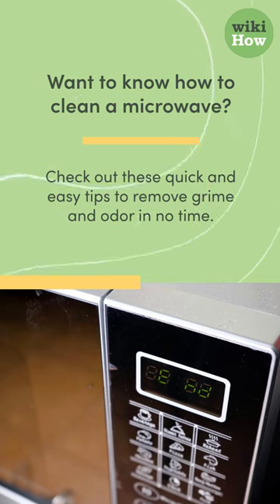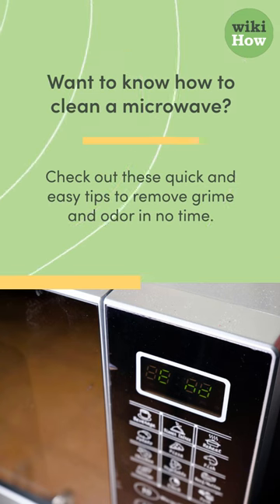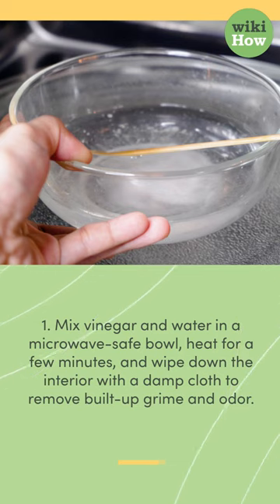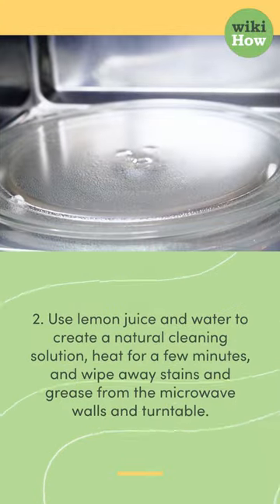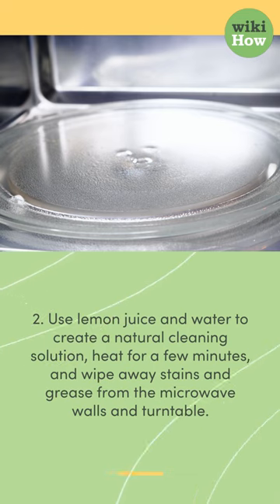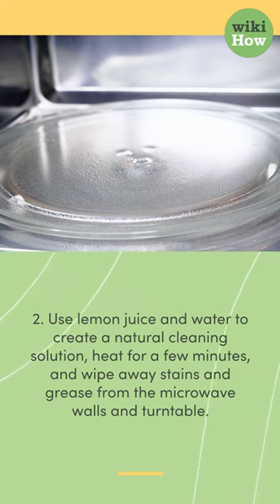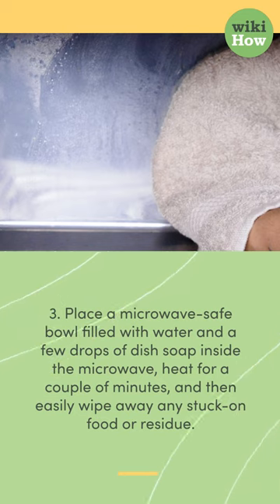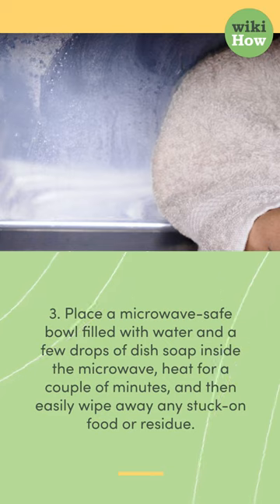How to Clean a Microwave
Need to clean your microwave? wikiHow is here to help! 🥘